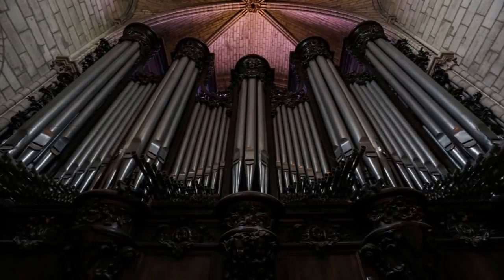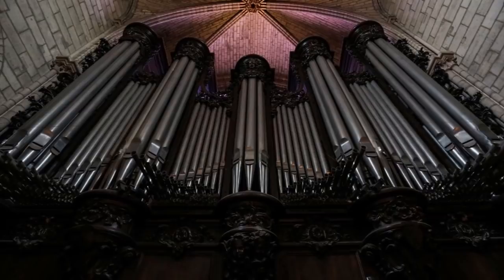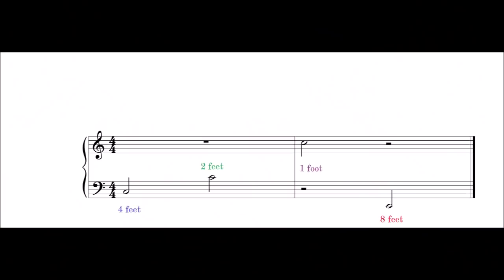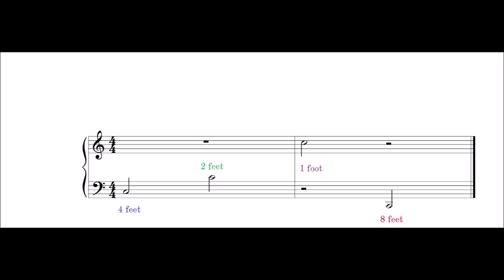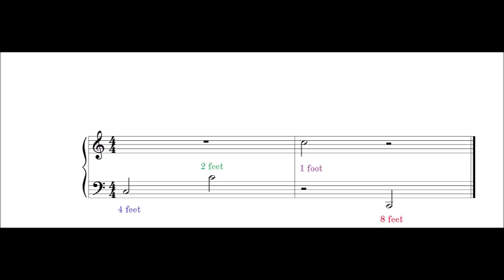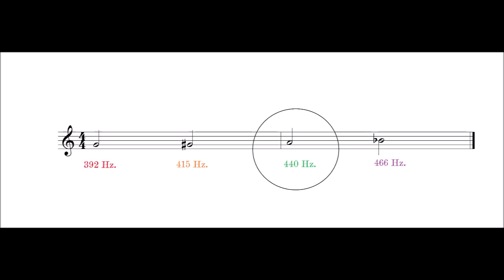B♭ vs BB♭, Helmholtz, and How to Anger Tuba Players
A look at differing notation terminologies and why tuba players wrongly call their instrument a BB♭ Tuba.